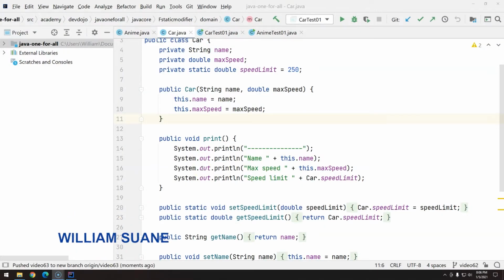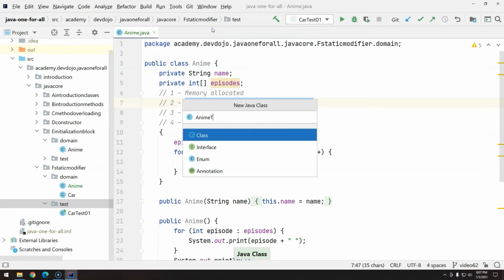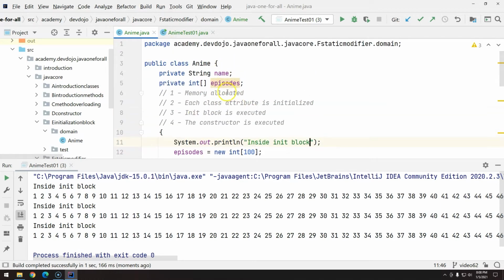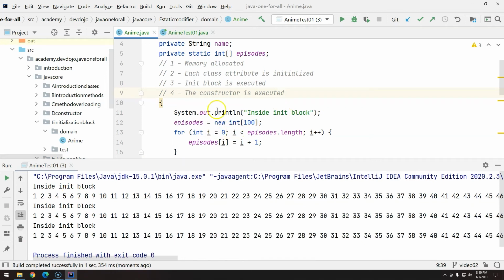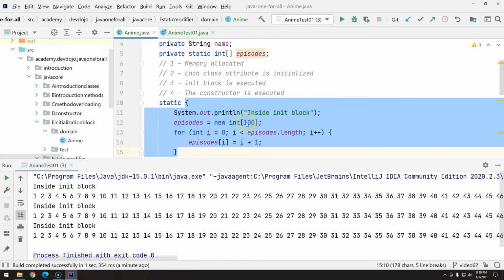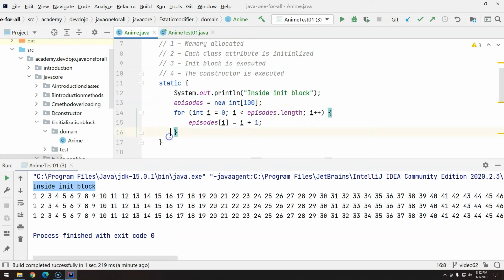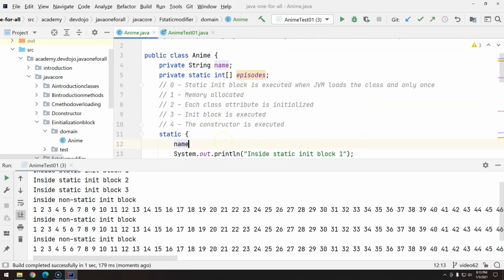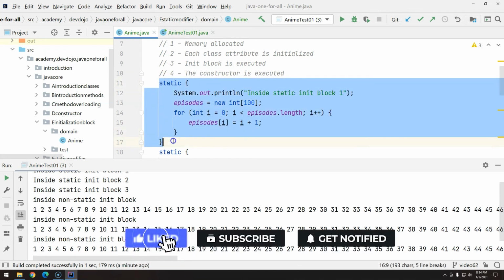63 - Object Orientation - Static Initialization block